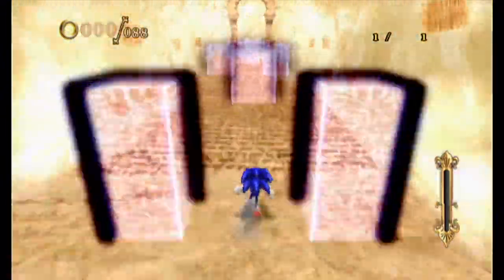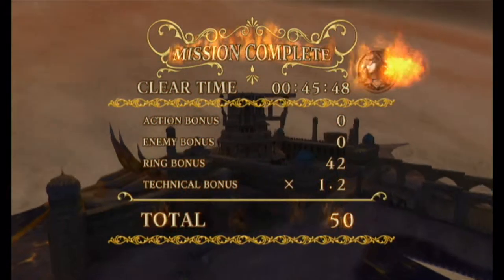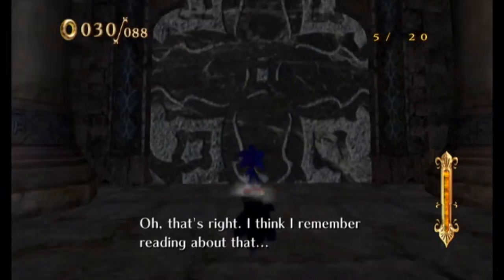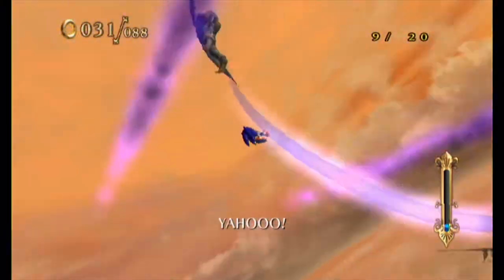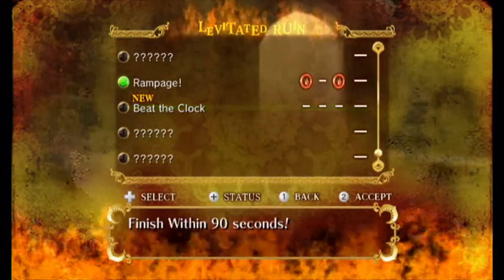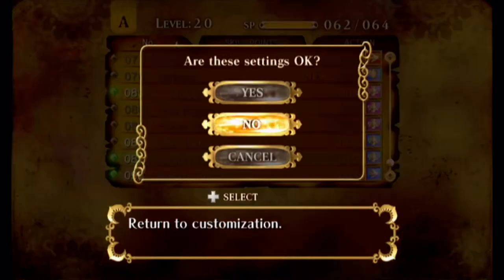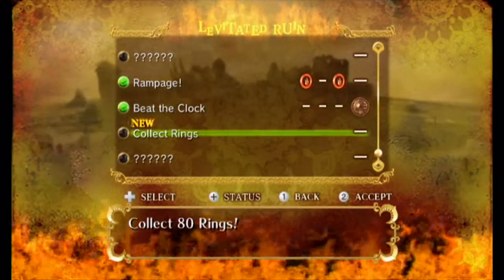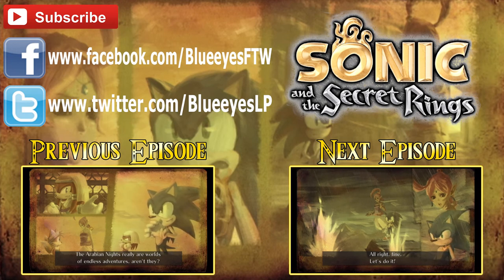Blue Plays: Sonic & The Secret Rings [Blind] Episode 10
So I uploaded this video 11 days ago with major issue. NOW HERE'S THE ACTUAL RELEASE!